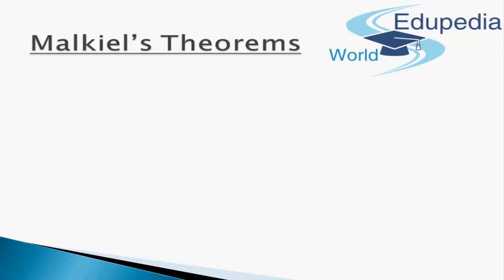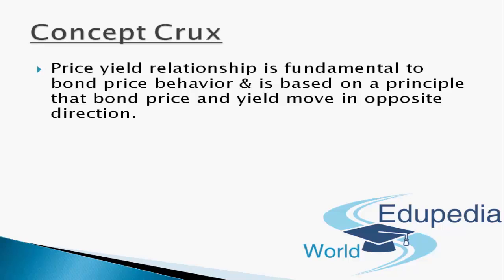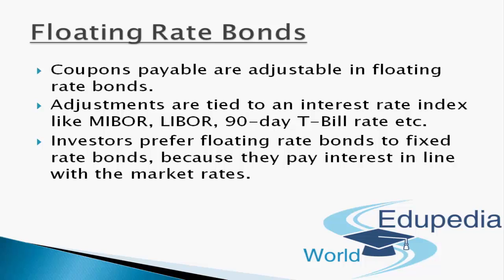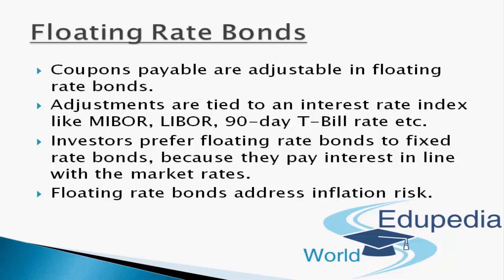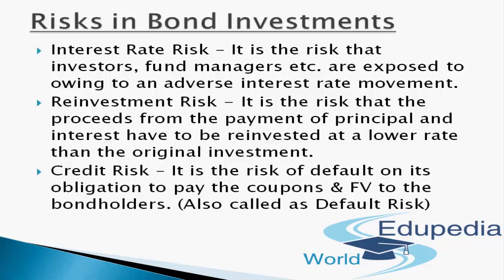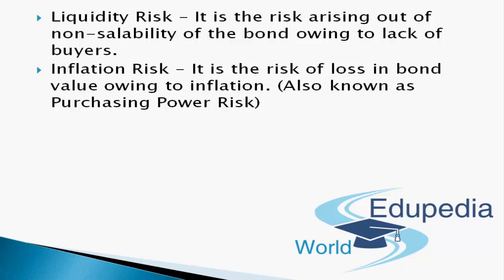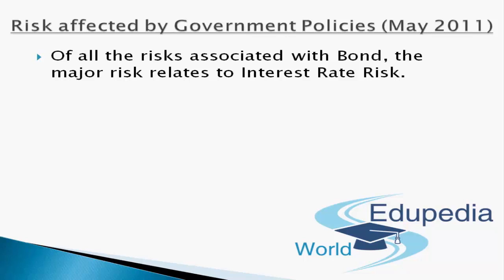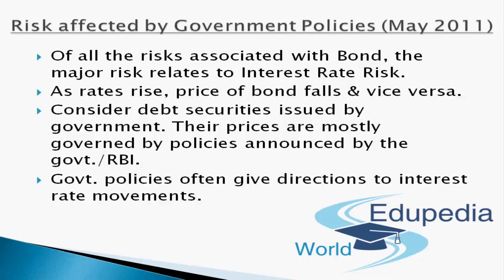Bond Valuation | Malkiel's Bond Theorem | Floating Rate Bonds | Risk In Bond Investment | Part 7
Briefing: 00:00:19 - 00:00:38

Topic Covered :

1. Malkiel’s Theorems : 00:00:39 - 00:05:38

a. Theorem 1
b. Theorem 2
c. Theorem 3
d. Theorem 4
e. Theorem 5

2. Concept Crux: 00:05:39 - 00:08:04

-Price yield relationship is fundamental to bond price behavior & is based on a principle that bond price and yield move in opposite direction.

-The 2 bond variables of major importance in  assessing price changes  are:-
ii) Maturity

3. Floating Rate Bonds : 00:08:10 - 00:10:17

4. Risks in Bond Investments : 00:10:22 - 00:19:50

-Reinvestment Risk
-Credit Risk
-Liquidity Risk
-Inflation Risk/ Purchasing Power Risk
-Market Risk
-Call Risk

5. Risks affected by Government Policies [C.A Final, May'11] : 00:15:55 - 00:22:58